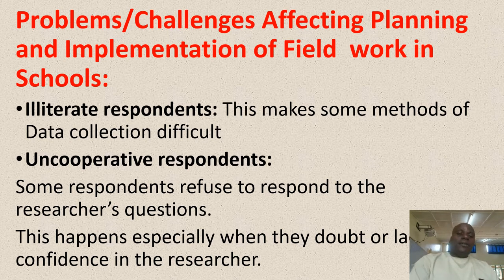CHALLENGES OF FIELD WORK LESSON 23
This video explains different limitations of field work